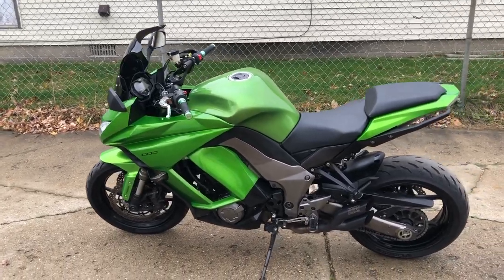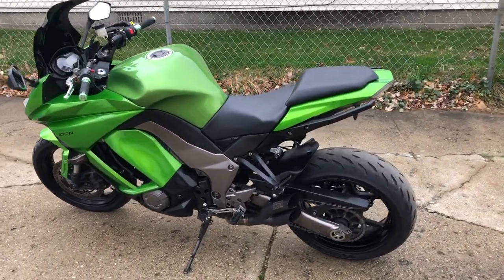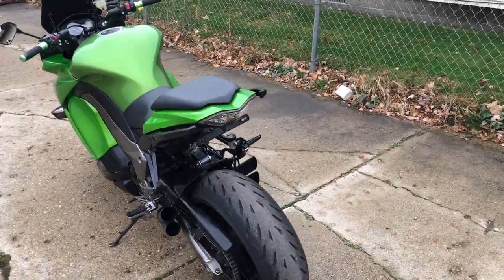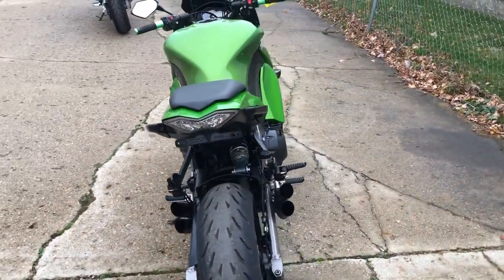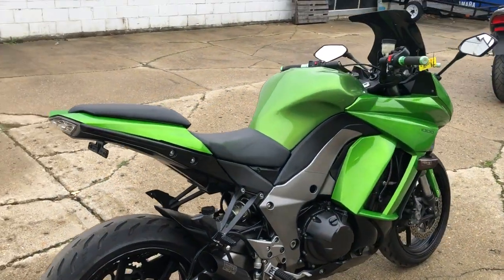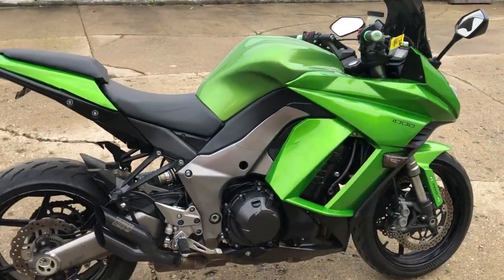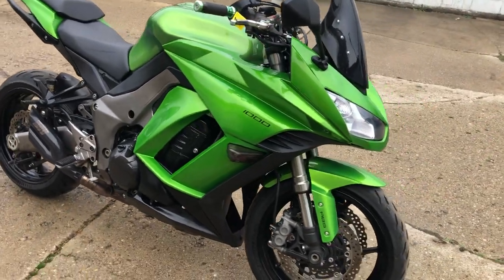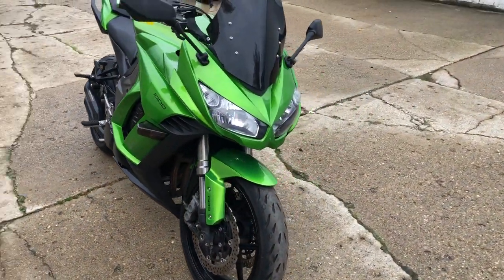USED 2012 KAWASAKI NINJA 1000 FOR SALE IN MI WITH OVER $1,500 IN EXTRAS!